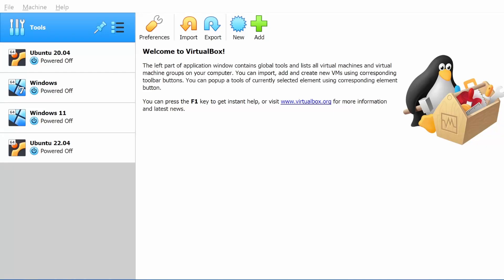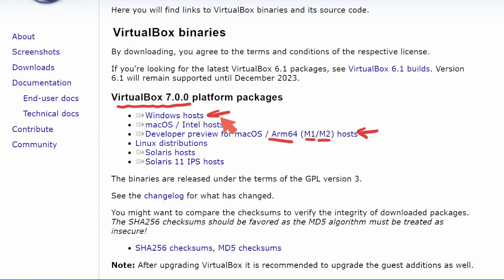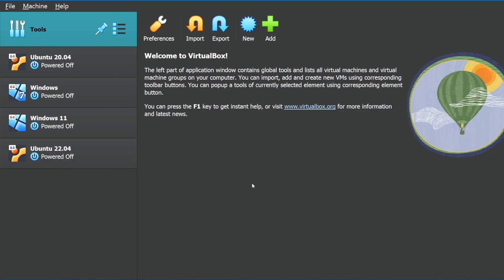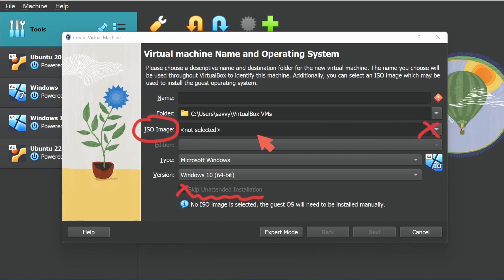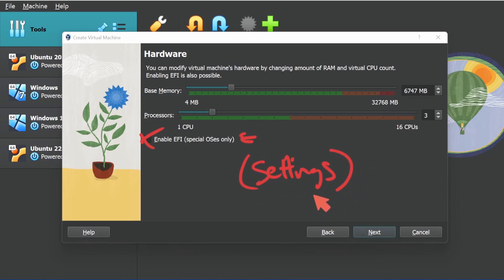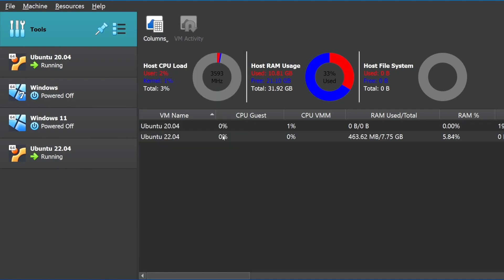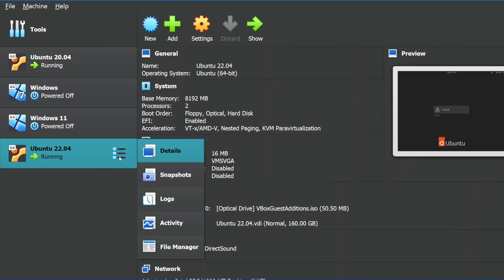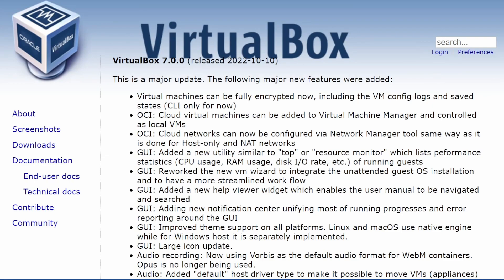VirtualBox 7. Should you upgrade today?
VirtualBox 7 has been released with plenty of new features. Check them out here with me. Should you make the upgrade today? What's new? Are the features great? We answer all that and more. With one of the most used hypervisors out there Virtual Box (VBOX).